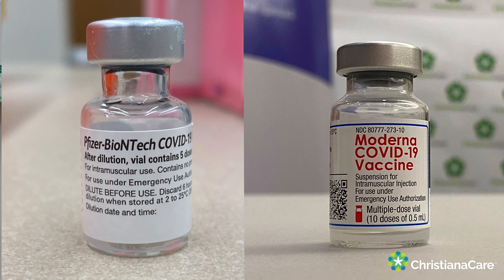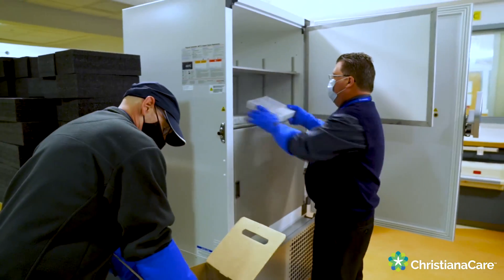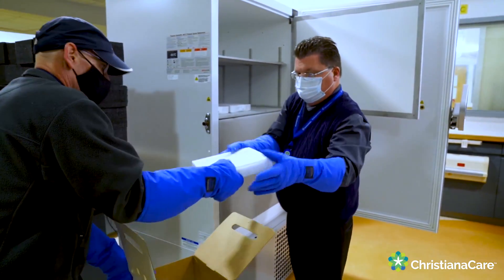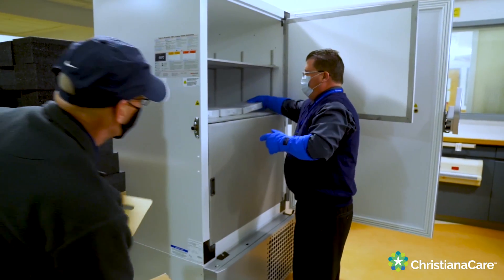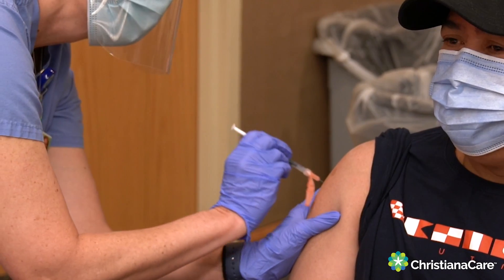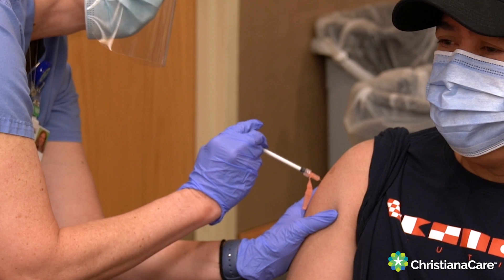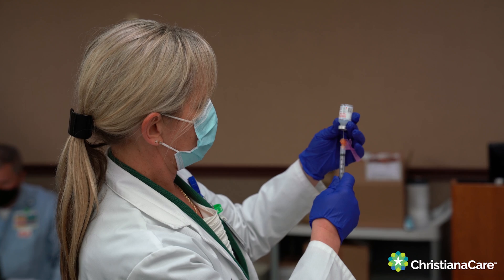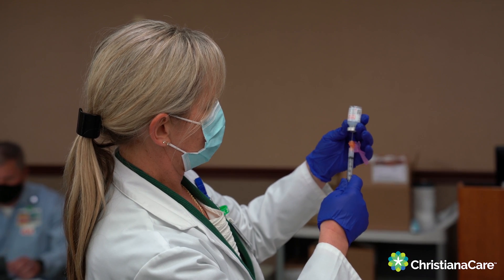COVID-19: What is the difference between the Pfizer vaccine and Moderna vaccine?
Both the Pfizer-BioNTech vaccine and Moderna vaccine are mRNA vaccines.
For more detailed information about each vaccine, visit cdc.gov/coronavirus